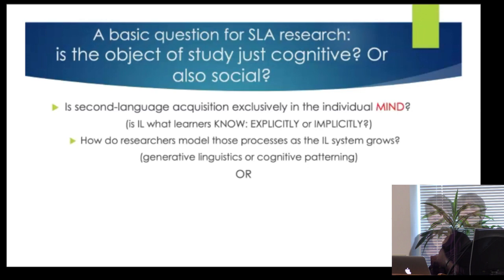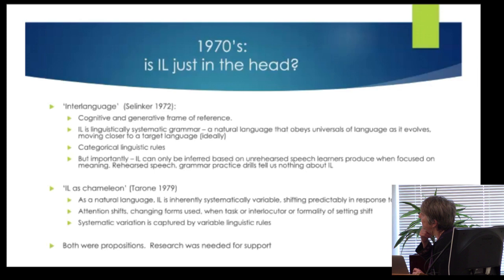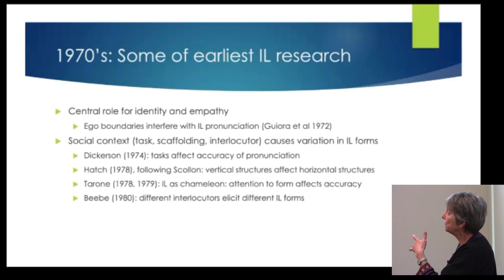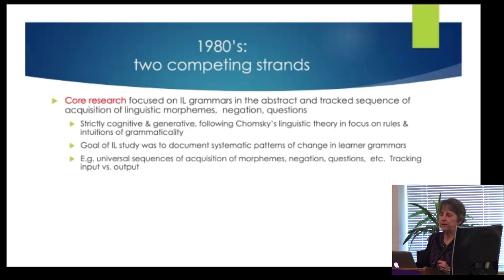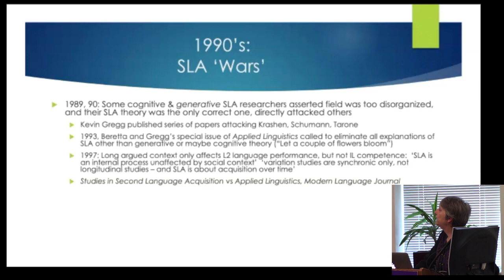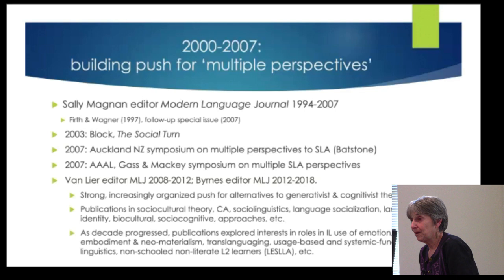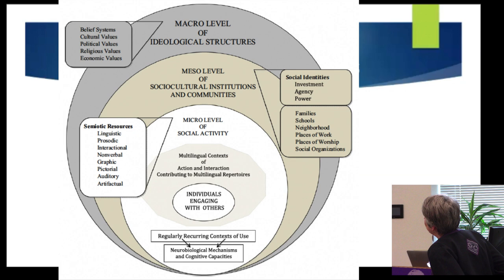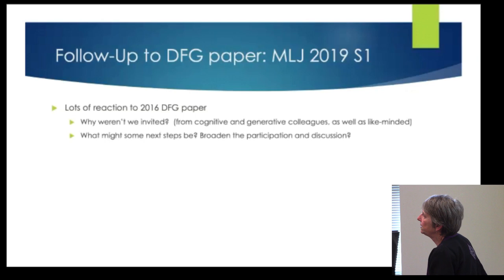The Role of Social Context in Second Language Acquisition and Use: The Douglas Fir Group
In 2016 the Douglas Fir Group (DFG) published a position paper in the Modern Language Journal, proposing a framework in which social context is central to research on second language acquisition (SLA).  The presenter, a member of the DFG, describes how this framework grew historically out of an ongoing tension between cognitive and social approaches to SLA.

Presenter: Elaine Tarone is Distinguished Teaching Professor Emerita at the University of Minnesota. Until her retirement, she taught graduate courses in Second Language Education, and was Director of CARLA. She continues to do research on second-language acquisition and provide professional development for language teachers.

This presentation is cosponsored by the Second Language Education program in the Department of Curriculum and Instruction.